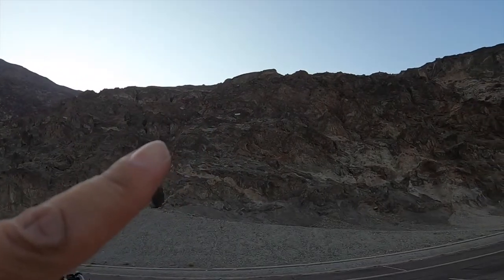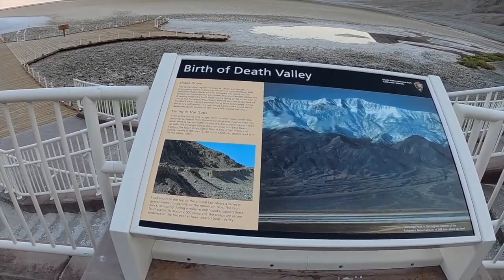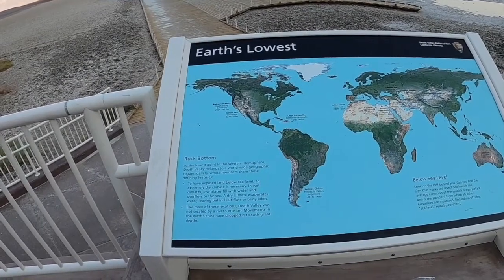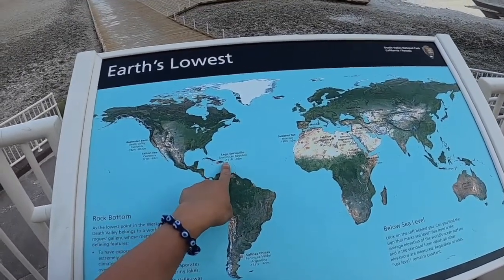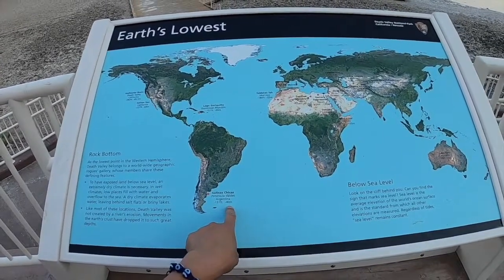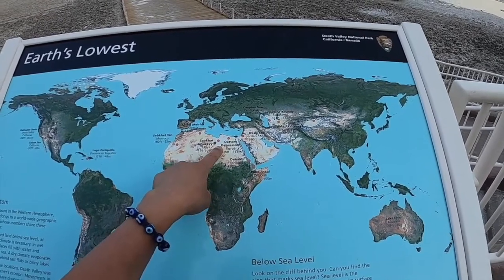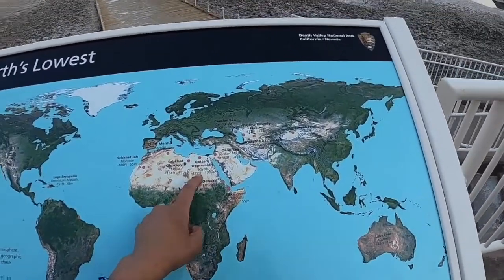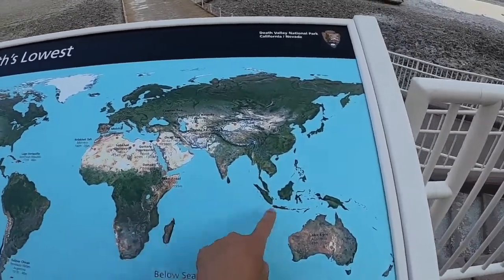🏍 Badwater Basin Death Valley National Park back to Los Angeles (Last motorcycle route) - Vlog 175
Stay safe during this changing times! Don't forget to have FUN this coming weekend.

🏍(Vlog 160) San Francisco to Redwood National Park (❤️3rd park) through Pacific Coast Highway 1 (1)
🏍(Vlog 166) Yosemite to Sequoia – Kings National Parks (❤️6th and 7th parks) (Part 1 of 2: Sequoia National Park)
🏍(Vlog 167) Yosemite to Sequoia – Kings National Parks (Part 2 of 2: Kings Canyon National Park)